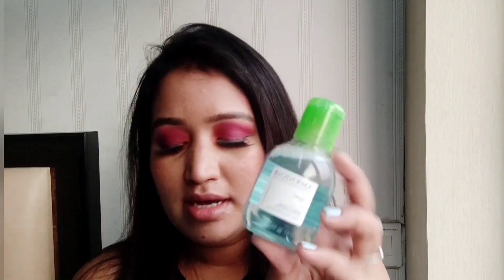Bioderma Sebium H2O and Gel Moussant |Sensitive Skin | Maskne| Honest Review |Skin Care | How to Use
Hi my lovely ladies,
As you guys know I have a sensitive skin and I was suffering from Maskne (acne formed underneath the mask) for about 2 months now. I tried everything under the sun and nothing seemed to work for me. The acne kept coming back whenever I would wear my mask. My search came to an end when I tried the Sebium Range from Bioderma and the results started showing from the very first use.

I hope this would be helpful for anyone struggling to find a way to fight Maskne the right way.

Note: The products that work for me may or may not work for you. It is advisable to do a patch test before using any skincare/ haircare / makeup products.⁣⁣⁣⁣⁣

👍🏼 Like this video, if you're excited to see more videos like this one!

Copyright:-
Everything you see in this video was created by me (Sweety Roy) unless otherwise stated.